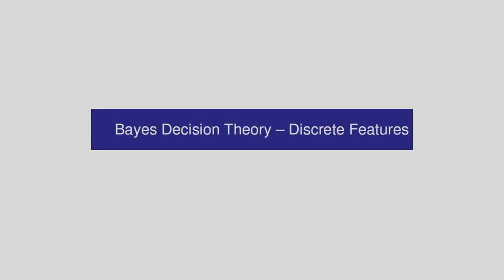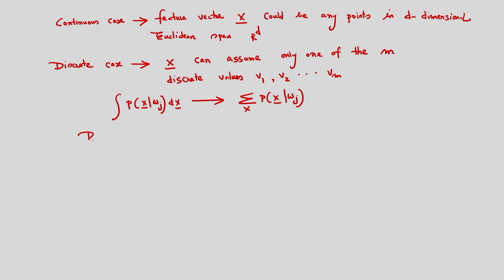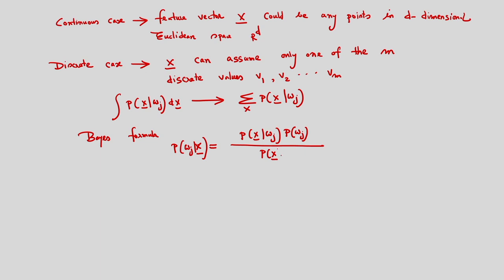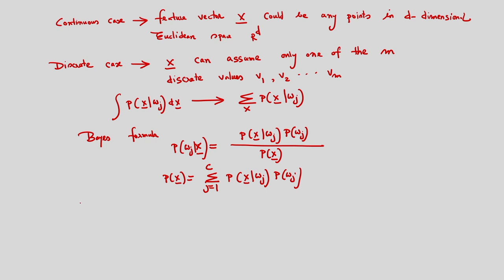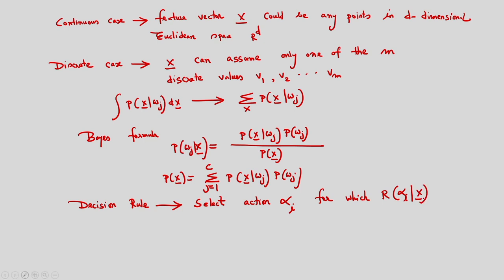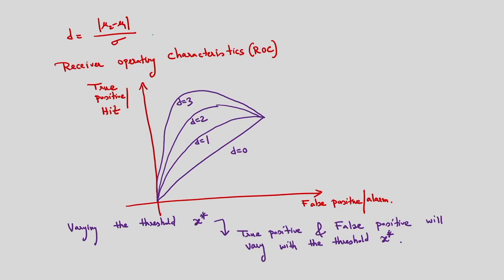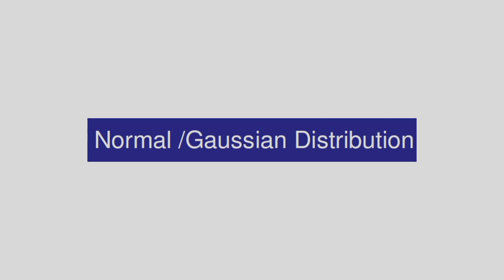Lec 7: Bayes Decision Theory - Binary Features